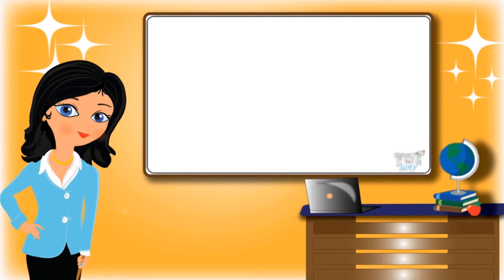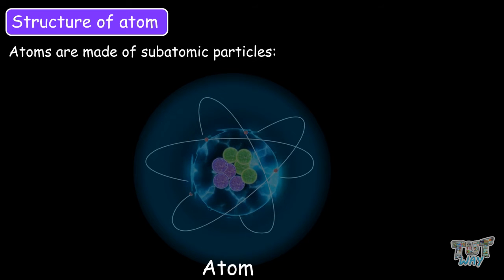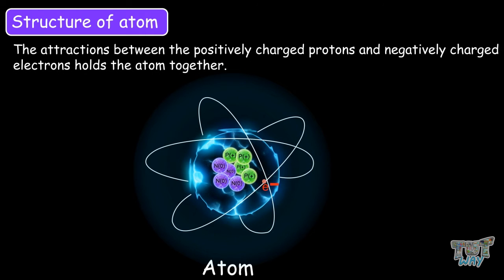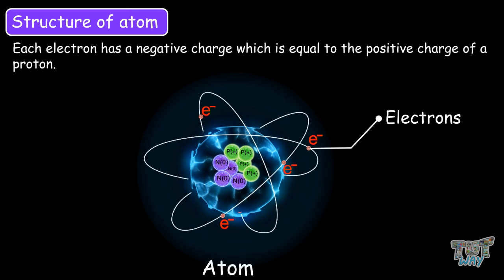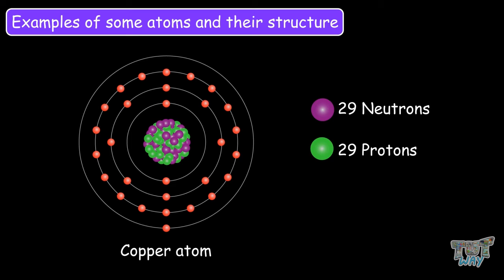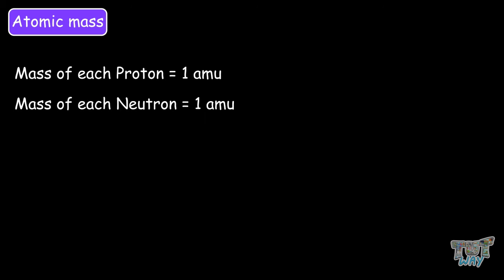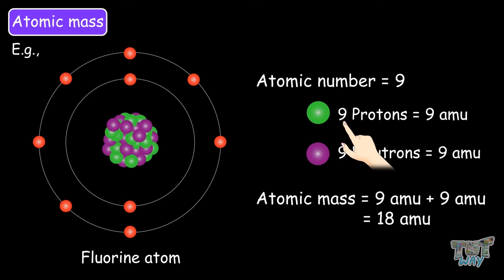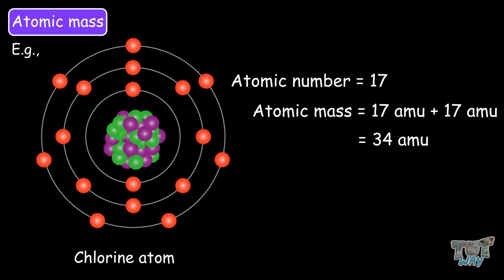Structure of atom | UNIT- MATTER (PART-5) | Science | Grade-7,8 | Tutway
Enjoy learning :)

An atom is the smallest unit of matter that retains the identity or all of the chemical properties of an element.
For example
Oxygen contains oxygen atoms
Hydrogen contains hydrogen atoms
Nitrogen contains nitrogen atoms
Chlorine contains chlorine atoms

But atoms exist as molecules i.e., one more atom bond with each other to form molecules
For example
Oxygen gas is made up of oxygen molecules where each oxygen molecule has two oxygen atoms bonded to each other and is called a diatomic molecule.

Similarly nitrogen gas has diatomic molecules where each molecule is having two atoms of nitrogen bonded to each other.

So now you can understand that atom is the smallest unit of any type of matter called an element.
and atom cannot be further broken down by chemical means.
The concept of the Atom was first proposed by Democritus.

Now let’s learn the Structure of atoms
Atoms are made of subatomic particles which are:
Protons
Neutrons and
Electrons

Each proton has one unit of positive charge, neutrons are electrically neutral,
and each electron has one unit of negative charge.

The attractions between the positive charges in the nucleus and the negative charges of the electrons keep the electrons revolving around the nucleus.

So an atom consists of two regions: The atomic nucleus and cloud of electrons.

The atomic nucleus in the center of the atom contains positively charged particles called protons and neutral uncharged particles called neutrons.
The cloud of electrons is much larger and contains negatively charged particles that orbit around the nucleus.

The attraction between the positively charged protons and negatively charged electrons holds the atom together.
 We learned that all atoms contain all three of these types of subatomic particles—protons, electrons, and neutrons.
An atom has two regions:
Atomic nucleus and cloud of electrons
Now which element an atom is?
This is determined by the number of protons in the nucleus.
Watch the complete video to learn more about the structure of an atom.